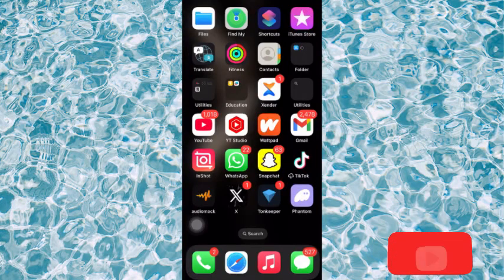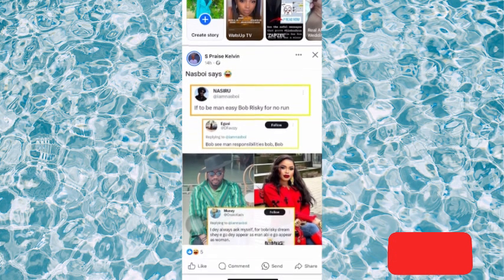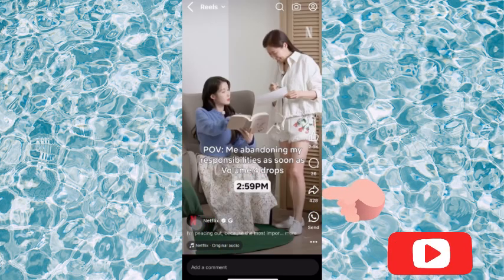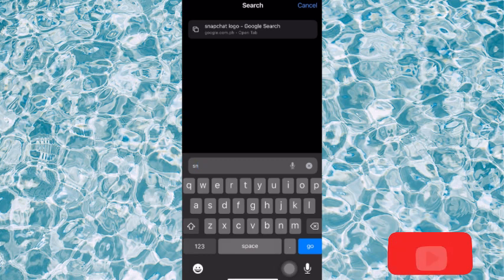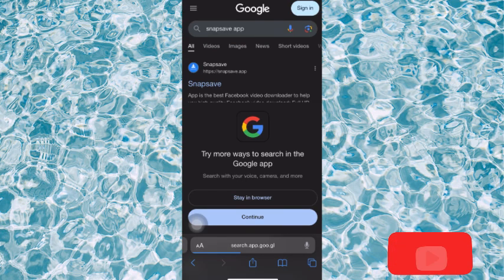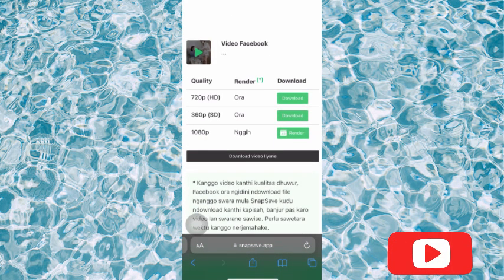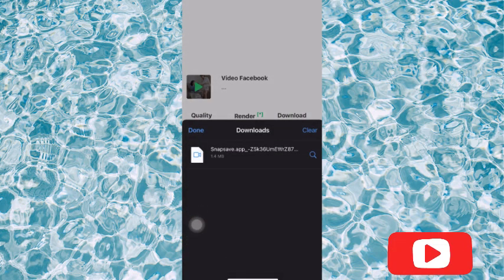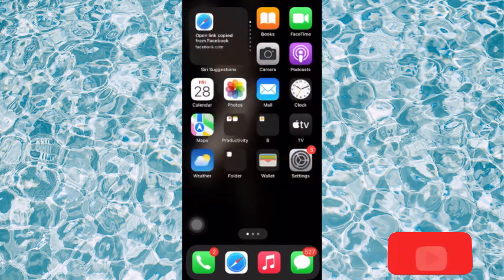How To Download Videos From Facebook To Your Gallery (IPhone & Android)